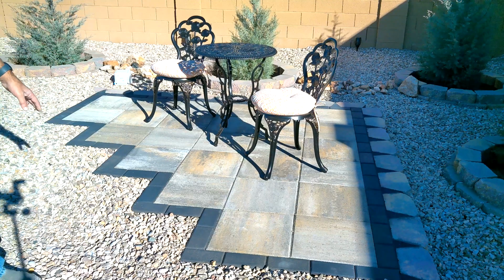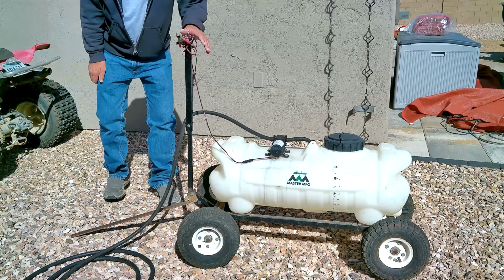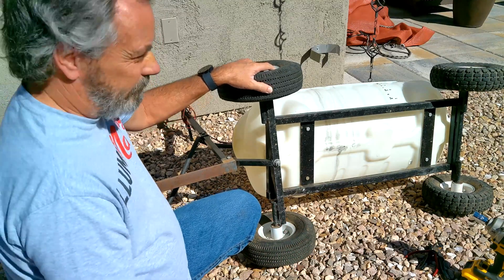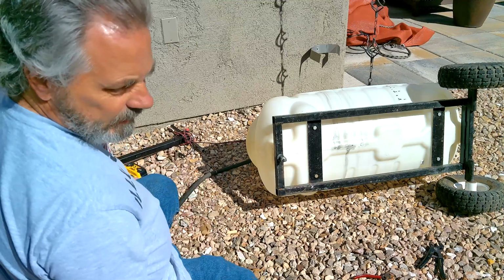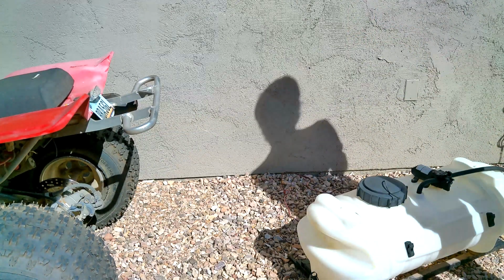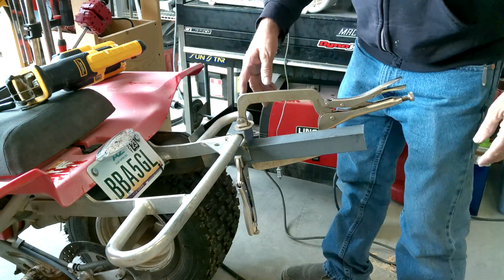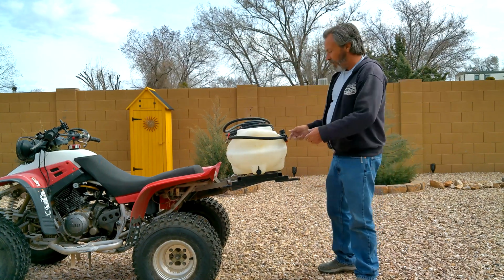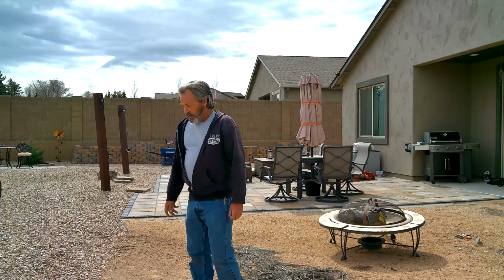Building a tank sprayer mount for my ATV. 1998 Yamaha Warrior playing working quad spraying weeds.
Got around to mounting my sprayer on my 4 wheeler so it's much easier to use. This is my first video using the camera I bought for my tripod. I like it so far, the only thing missing is image stabilization which is why it's my tripod camera. Mic that came with it works very well, sometimes a bit too well on it's sensitive setting.

If you're thinking of a camera to live on a mount this one seems to do well.
For my tripod camera.